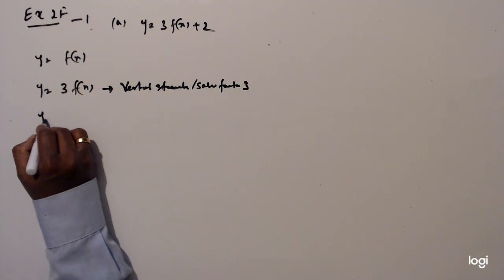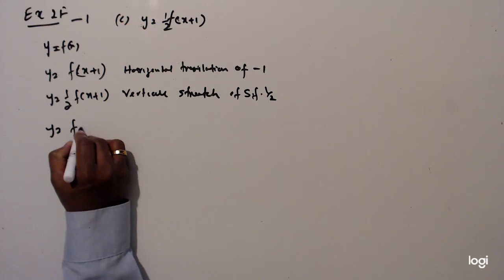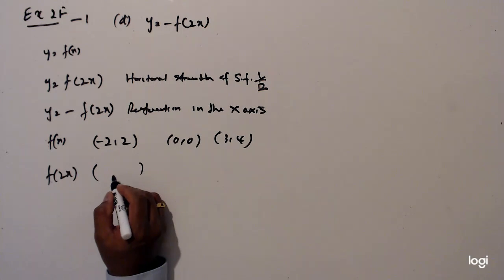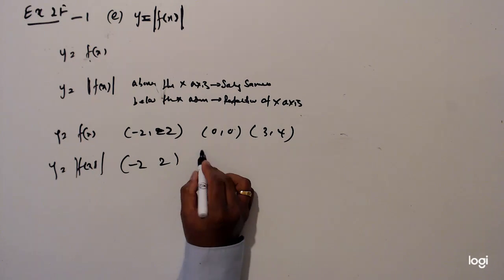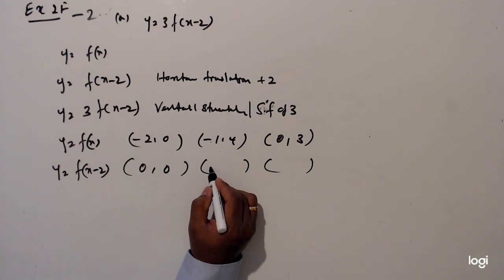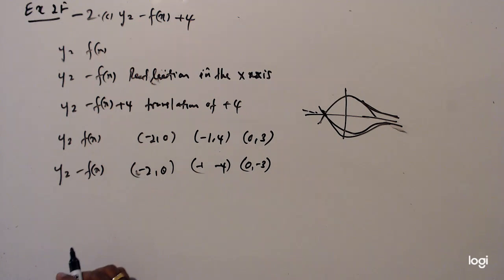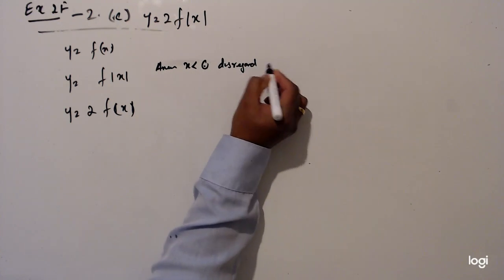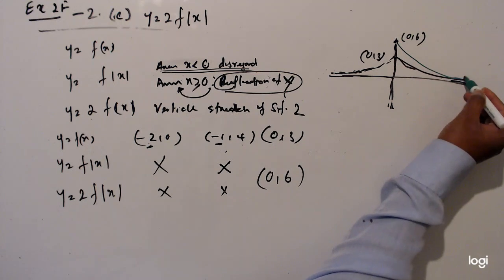A Level -Edexcel - Year 2 - Chapter 2 - Ex 2F- Question 1 and 2 -(27)